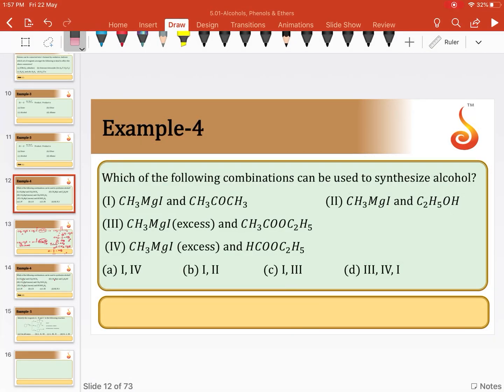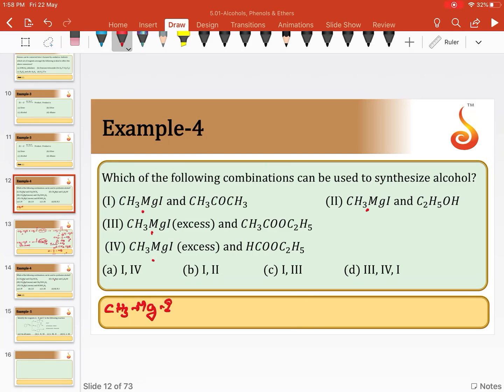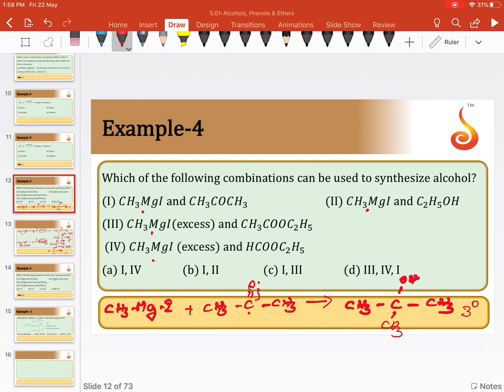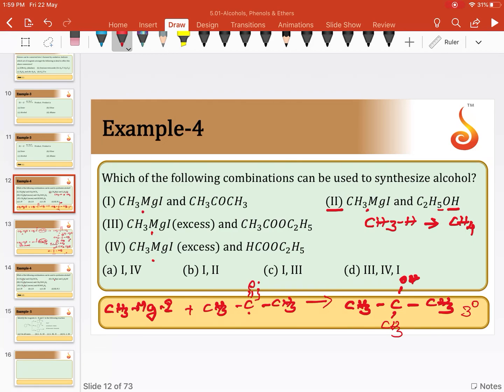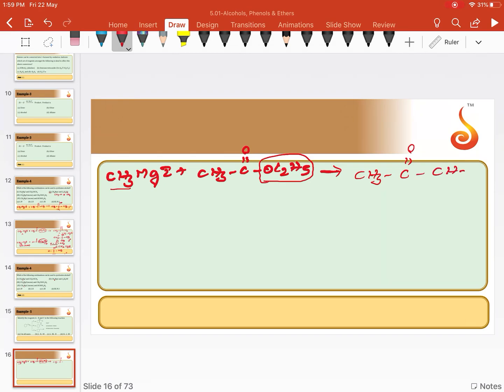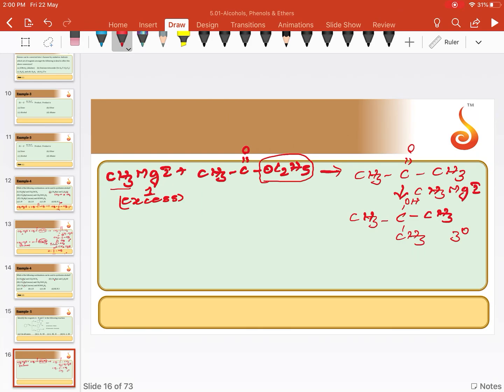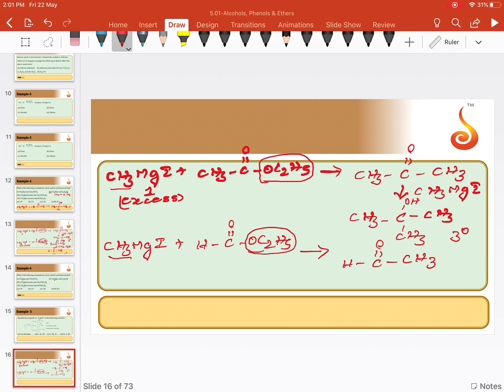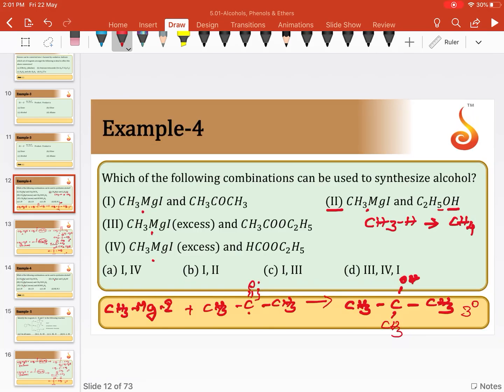PU 2 | NEET S1 | Chemistry | Alcohols, Phenols & Ethers | Lecture 1 | Slide 12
Welcome to Concept Videos for NEET! This slide will explain Alcohols, Phenols & Ethers. We will focus on Preparation of Alcohols from Grignard Reagent. We are sure you will have an effective learning experience.